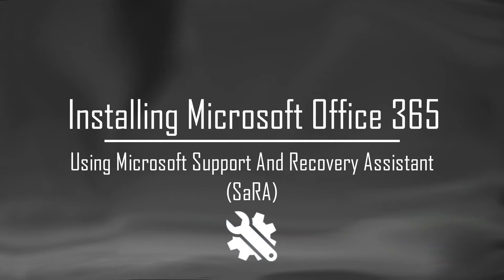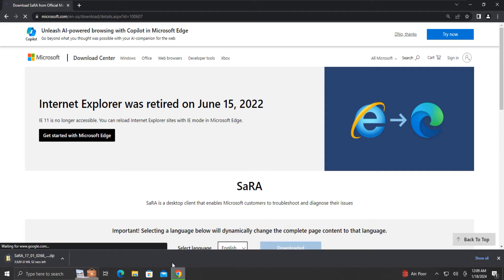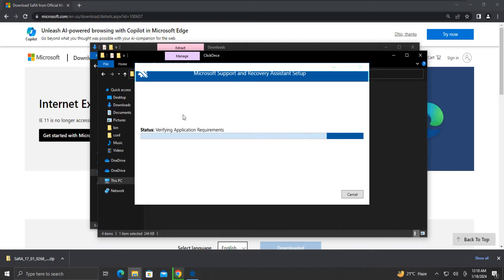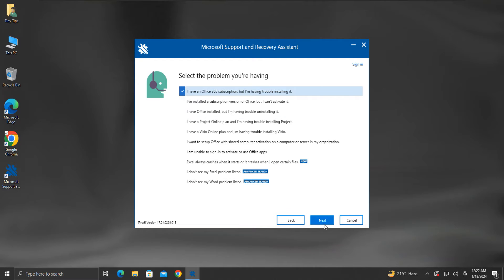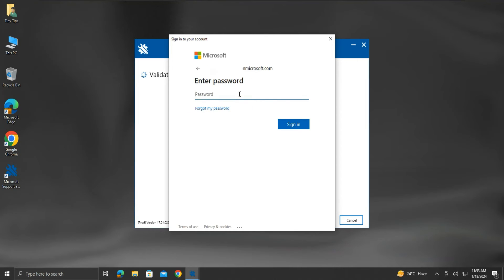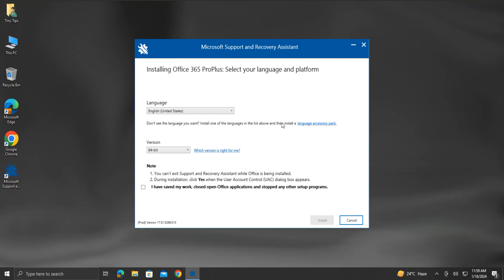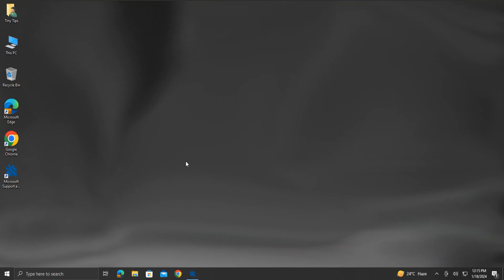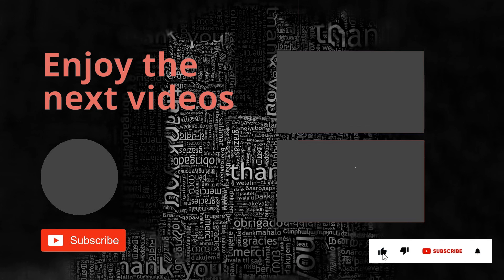Install Office 365 using Microsoft Support and Recovery Assistant (SaRA)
In this video, we will see how to install Office 365 using Microsoft Support and Recovery Assistant (SaRA). This assistant tool is provided by Microsoft and can be used for troubleshooting and fixing various issues for Microsoft products. We are using one of its functionality to install the Office.
The support and recovery assistant is useful when you have a system booted with a fresh copy of Windows OS and you want to install Office on it. It is also useful when during Office installation we encounter error codes like 30015-45 or 30015-26 or any other issues. We can uninstall Office and re-install it again using SaRA. In this video, we will not cover the uninstallation part because we are installing the Office on a fresh Windows machine.
Note that you need an Office subscription to activate the Office. You can use the Microsoft-provided product key or your Microsoft email that has an Office subscription on it.
I hope this video proves to be useful. Thank you.

Resources:
Link to SaRA: